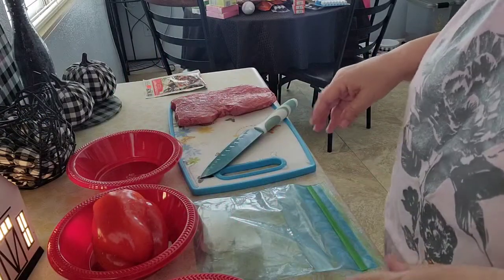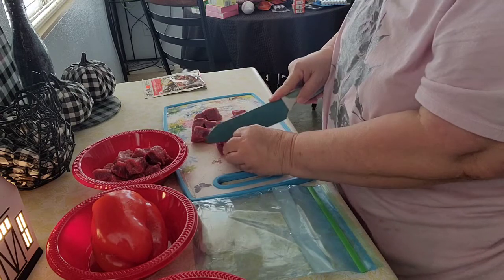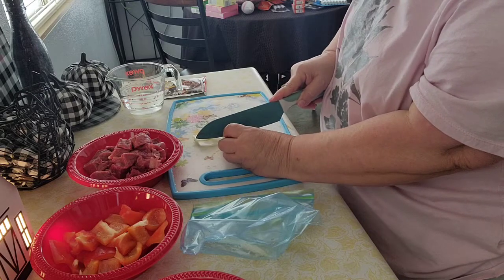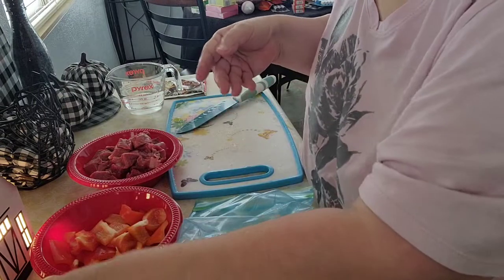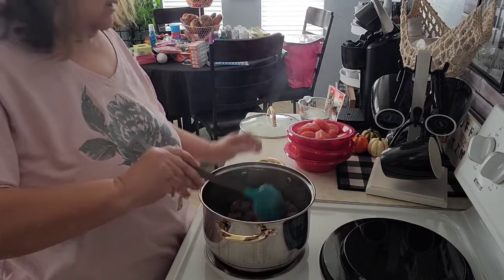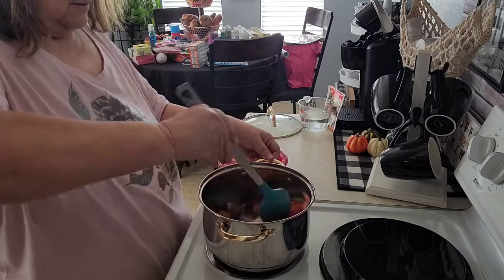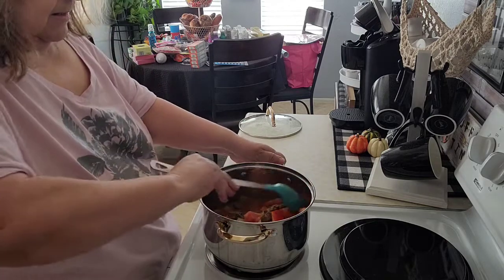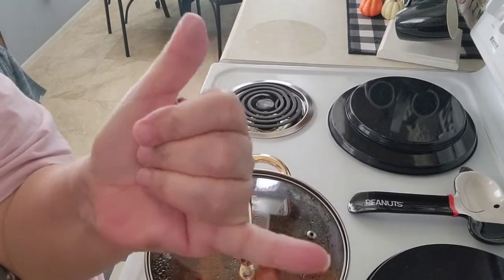Cooking with TripleGs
Gail G
1426 E. Pebble Beach Dr